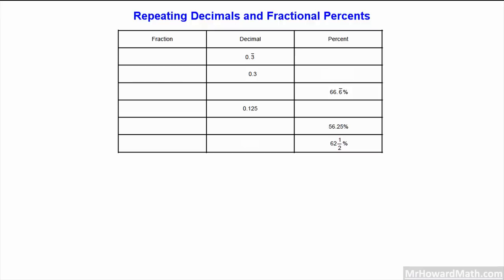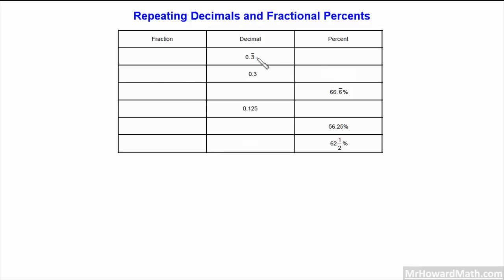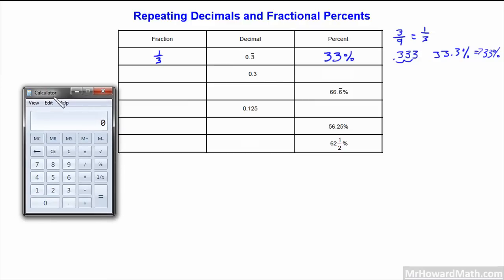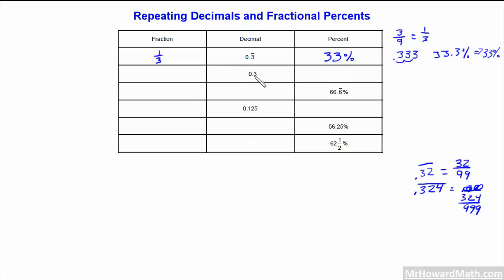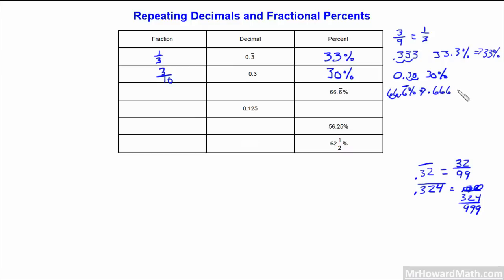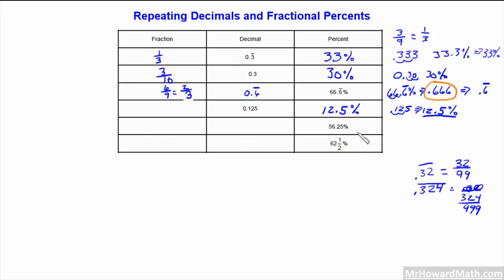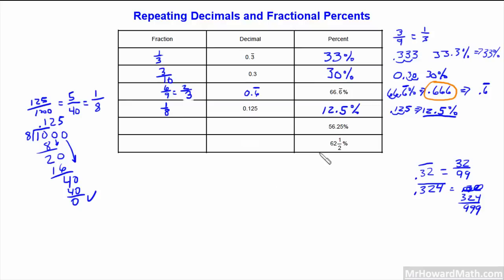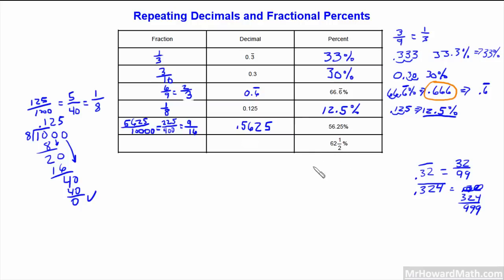Repeating Decimals and Fractional Percents (7gr7) HD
A discussion on how to convert repeating decimals to percents and fractions. Fractional percents are also discussed and strategies for each are given.